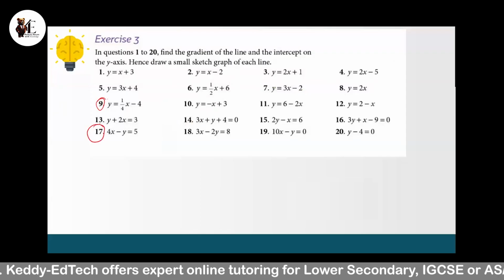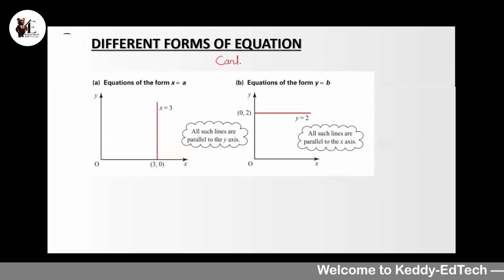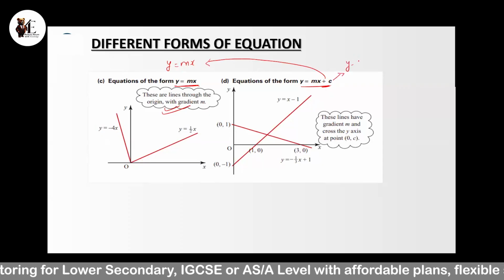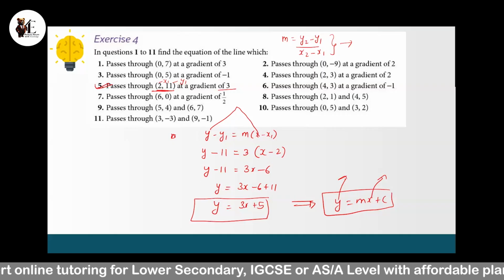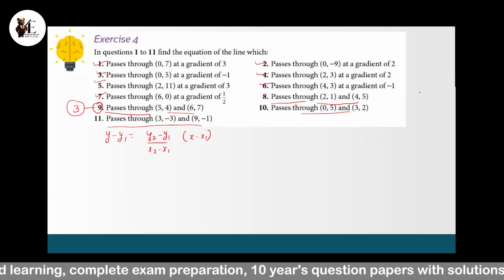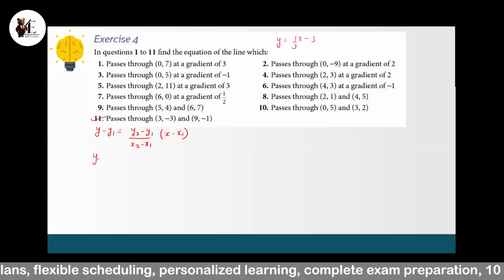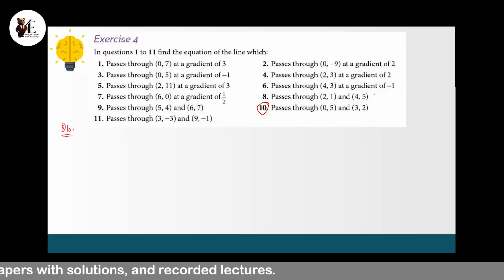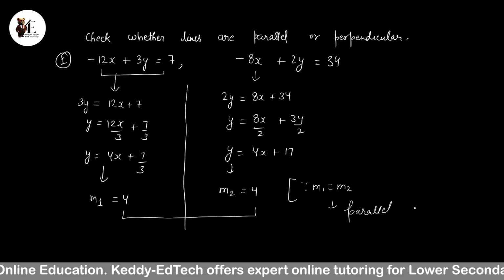Coordinate Geometry | Keddy Edtech | Cambridge Online Tuition for Grade 6 to A-Level | Learn Smarter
In this video, we explain Coordinate Geometry in a simple, exam-focused way to help you score higher and understand concepts clearly.

Easy explanation of Coordinate Geometry